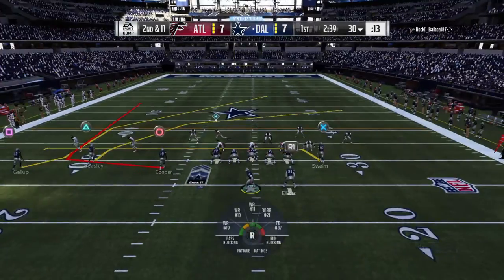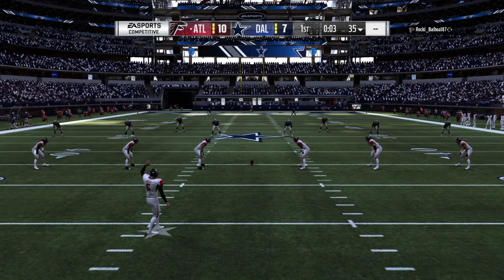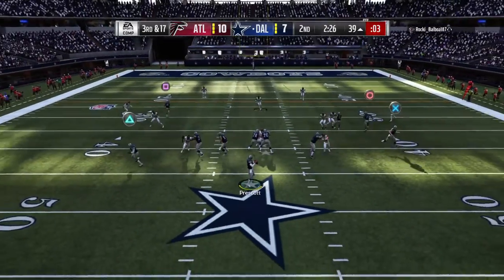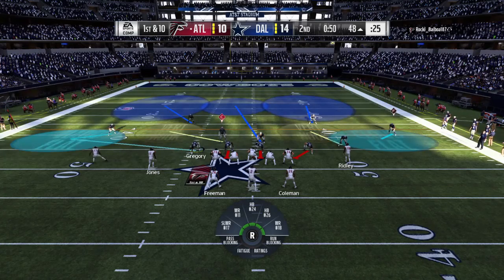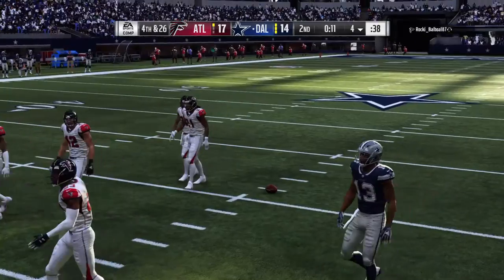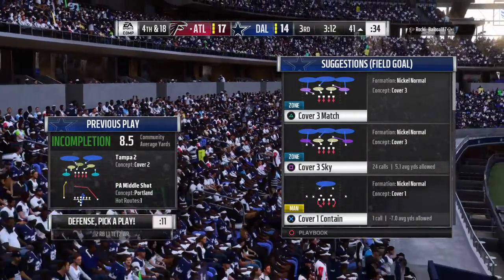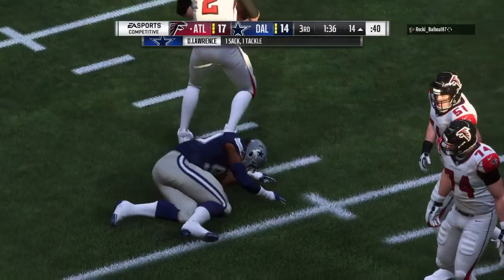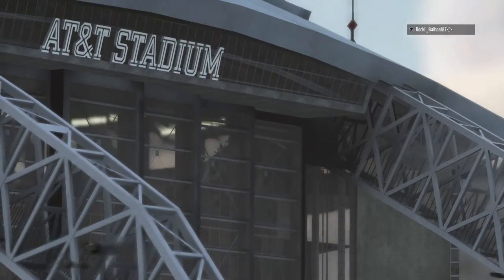Battle with #1 pt1